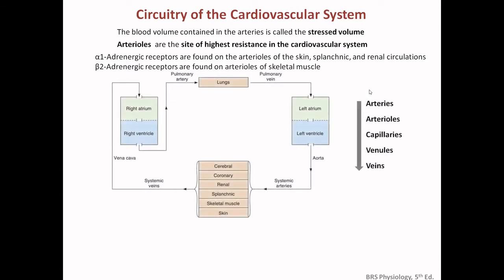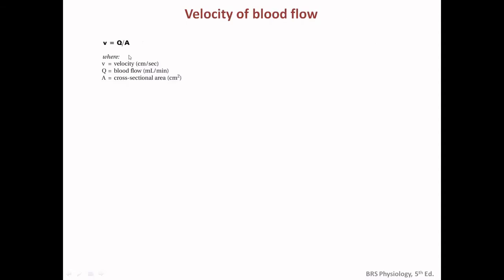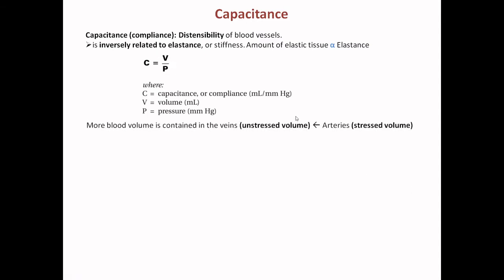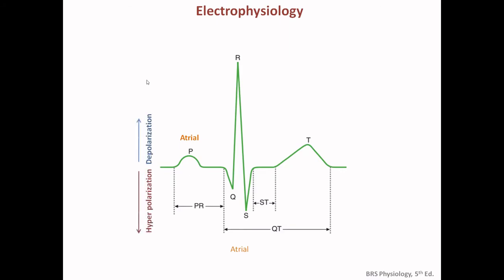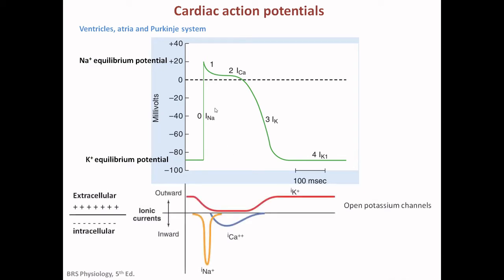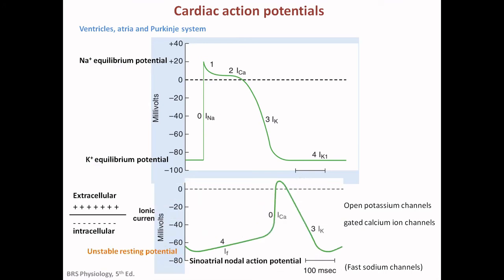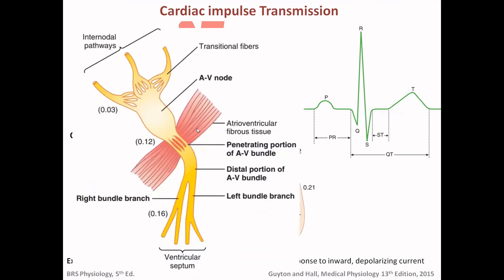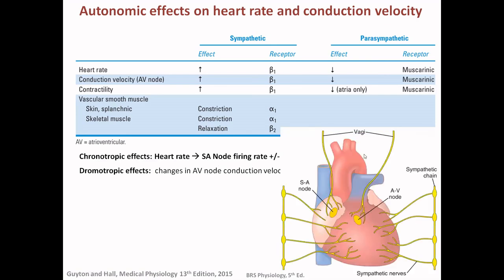Blood velocity and Electrophysiology of Heart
Circuitry of the Cardiovascular System,
Stressed & unstressed volume,
Capacitance (compliance): Distensibility, Systolic pressure, Diastolic & Pulse Pressure,
Cardiac action potentials, Cardiac impulse Transmission, Absolute (ARP), effective (ERP) & relative refractory periods (RRP), Autonomic effects on heart rate & conduction velocity, Chronotropic effects, Dromotropic effects